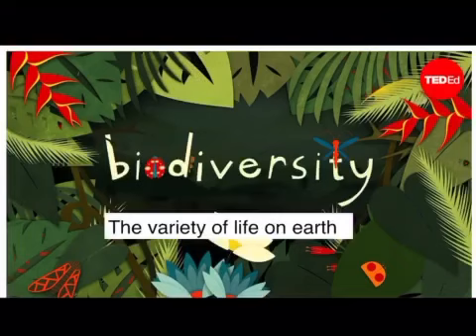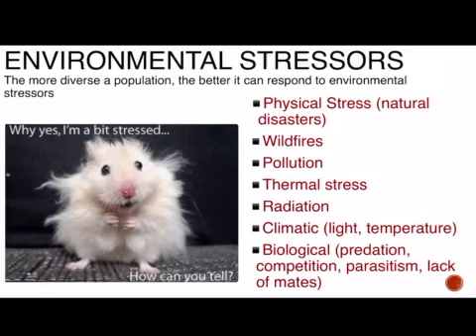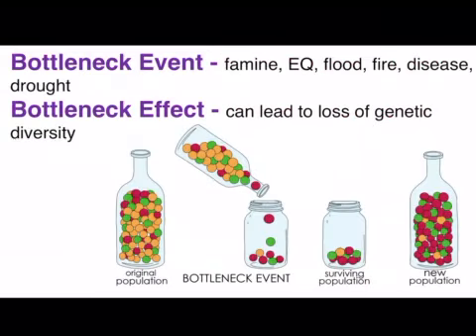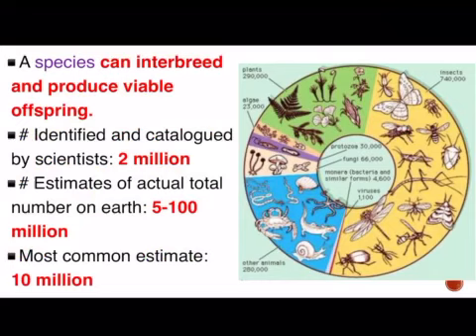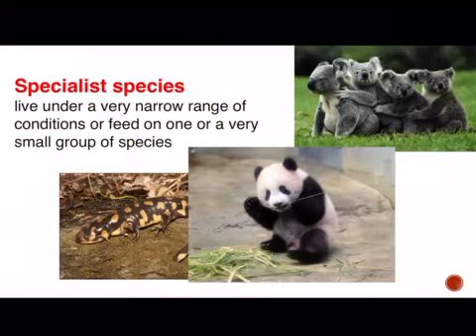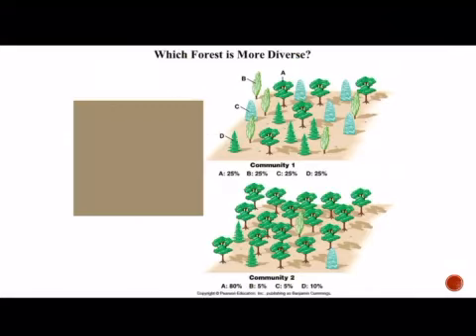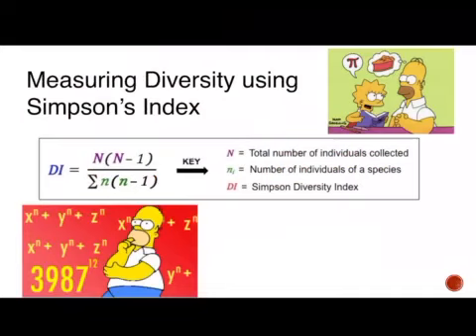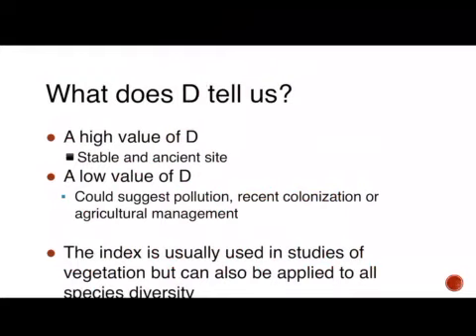2.1 Intro to Biodiversity